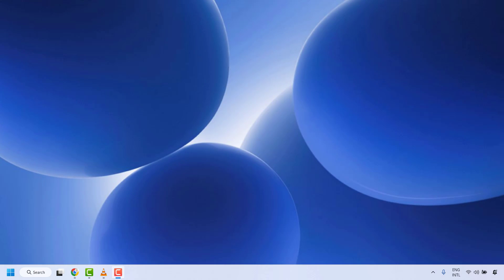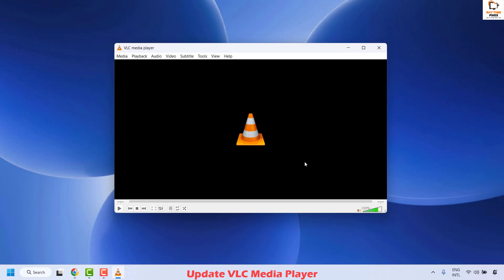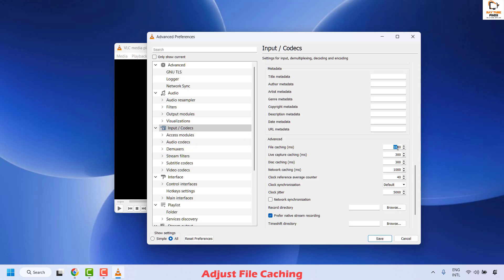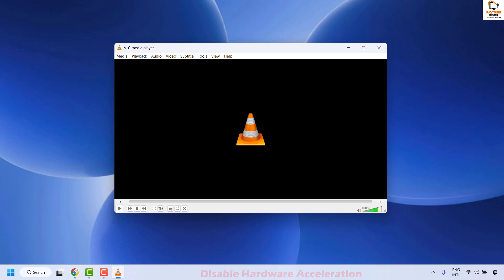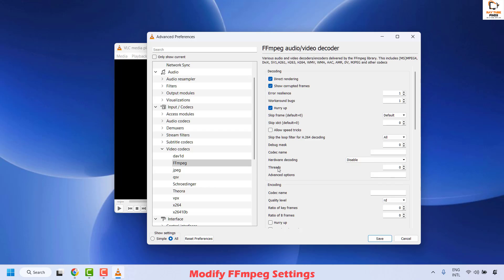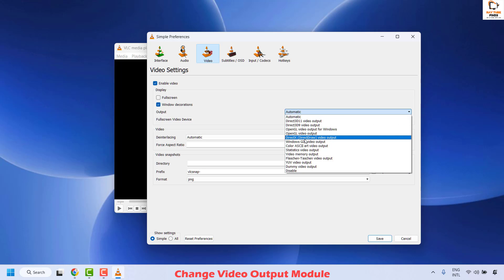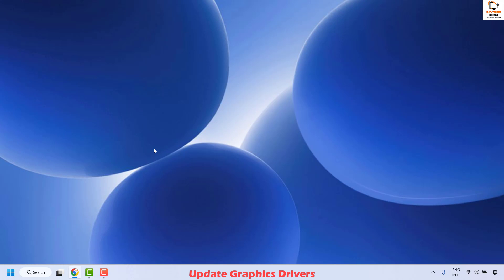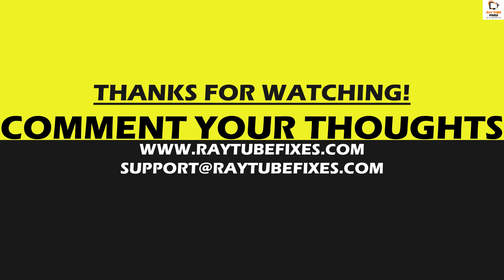Solved : VLC Player Freezes while Playing 1080p HD Videos in Windows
VLC player freezing while playing 1080p HD videos can often be resolved by adjusting settings within the player or by ensuring your system is optimized. Common solutions include updating VLC, adjusting caching, disabling hardware acceleration, and managing FFmpeg settings.

Here's a breakdown of potential solutions:

1. Update VLC Media Player:
Outdated versions of VLC can have bugs or compatibility issues. Check for updates in the Help -- Check for Updates menu.

2. Adjust File Caching:
Increase the file caching value in VLC's preferences to give the player more time to load the video data.
Go to Tools -- Preferences -- Input/Codecs -- File caching (ms) and increase the value (e.g., to 1500 or 2000).

3. Disable Hardware Acceleration:
Hardware acceleration can sometimes cause problems. Try disabling it in VLC's settings.
Go to Tools -- Preferences -- Input/Codecs -- Hardware-accelerated decoding and select "Disable".

4. Modify FFmpeg Settings:
FFmpeg is VLC's core video and audio processing component. Adjusting its settings can sometimes resolve freezing issues.
Go to Tools -- Preferences -- Input/Codecs -- Video codecs -- FFmpeg.
Try setting "Skip the loop filter for H.264 decoding" to "All".
Also, ensure "Hardware decoding" is set to "Disable".
Additionally, you can try adjusting the "Threads" setting to a lower value, such as 2.

5. Change Video Output Module:
VLC's video output module can impact performance. Try switching to a different module.
Go to Tools -- Preferences -- Input/Codecs -- Video codecs -- Video output module and try selecting a different option (e.g., DirectX or OpenGL).

6. Update Graphics Drivers:
Outdated or corrupted graphics drivers can cause video playback problems. Update them from your graphics card manufacturer's website.

7. Check Video File Integrity:
If the video file itself is corrupted, it can cause freezing. Try playing the video in another player or repairing it using video repair software.

8. Reset VLC Preferences:
As a last resort, reset VLC's preferences to their default settings.
Go to Tools -- Preferences -- Reset Preferences.

vlc player lagging and skipping when playing 4k or 1080p hd videos